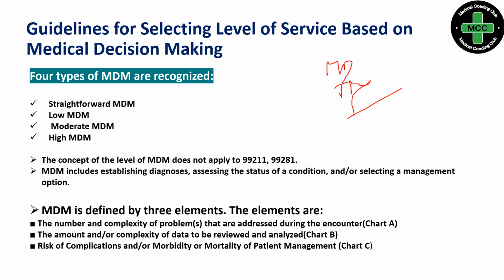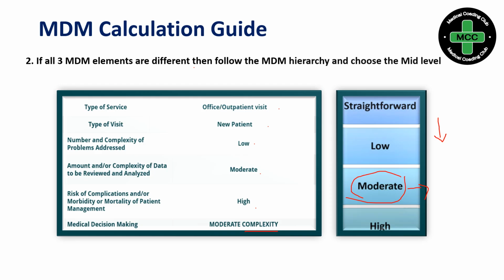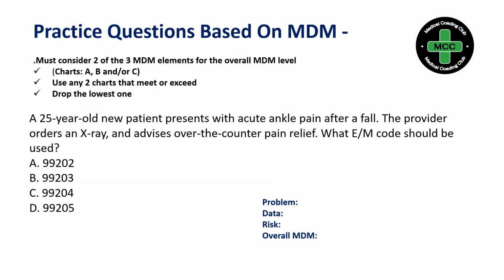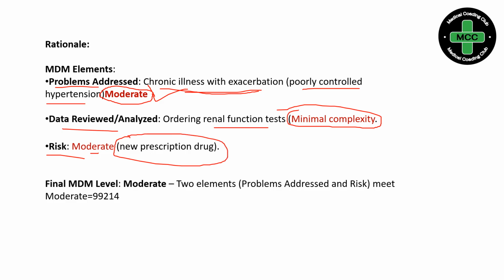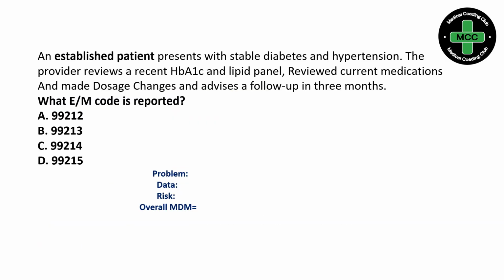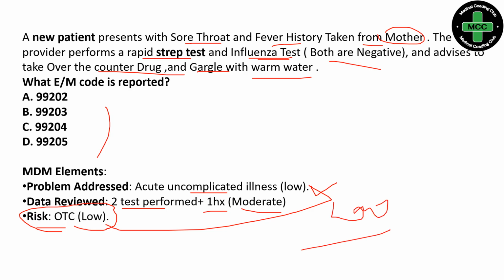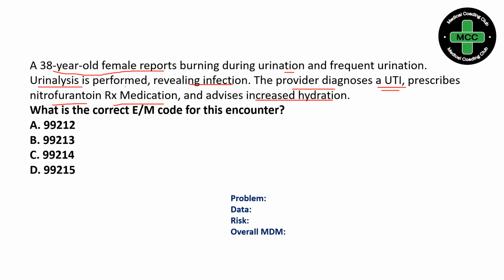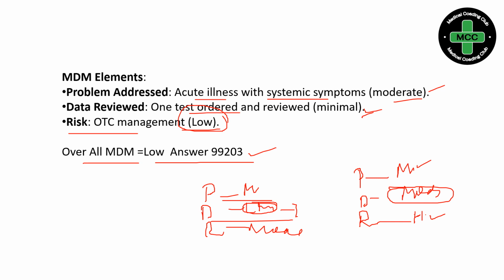2025 E/M Office & Outpatient Practice Questions on MDM Concepts Explained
E/M Office & Outpatient Practice Questions: MDM Concepts Explained
Welcome to the ultimate guide on E/M (Evaluation and Management) Office and Outpatient Coding Practice Questions, tailored for CPC exam aspirants and medical coding professionals. This video provides in-depth explanations of MDM (Medical Decision Making) concepts and their application to real-world coding scenarios.

If you're new to MDM concepts, don’t worry! Start with our introductory videos on:
1️⃣ What is Medical Decision Making? (MDM Simplified)
2️⃣ E/M Coding Guidelines Overview
📖 Resources to Master MDM Concepts:
👉 E/M Coding Guidelines for CPC Exams

📌 MDM Topics Covered in This Video:
✅ Understanding E/M levels (99202–99215)
✅ New vs. Established Patients: Key differences
✅ Real-life case-based questions for CPC prep
✅ How to handle complex scenarios like COVID-19 testing, pregnancy tests, RSV, and social determinants of health
✅ Determining the MDM level when all elements differ (hierarchy rule)

This video is perfect for:
CPC aspirants preparing for their certification exams.
Certified coders looking to strengthen their MDM skills.
Professionals seeking clarity on nuanced MDM scenarios.

💡 Pro Tip: Bookmark this video to revisit as you practice and refine your E/M coding skills.
Medical Decision Making Explained
E/M Coding Practice Questions
CPC Exam Preparation 2024
E/M Office and Outpatient Guidelines
Evaluation and Management Coding
Medical Coding MDM Scenarios
CPC Training for Beginners
Advanced E/M Coding for Professionals
MDM Hierarchy Rule in Coding
Medical Coding Career Growth
evalution and management QA
E/M Coding Guidelines
Em interview Questions
CPC EM Important Questions